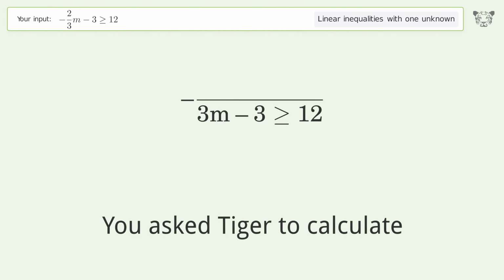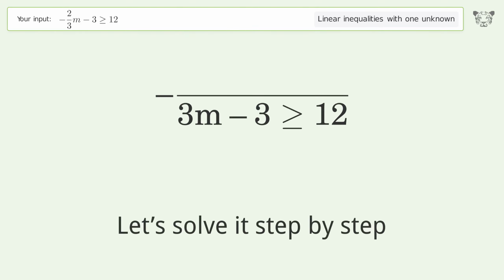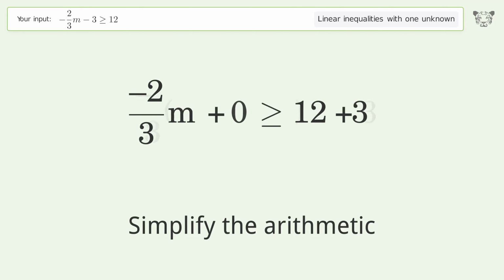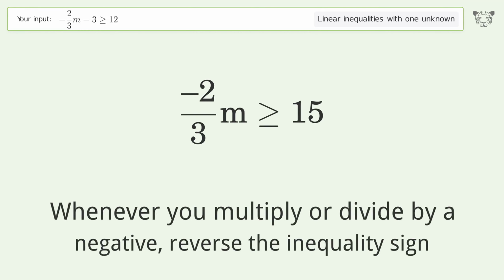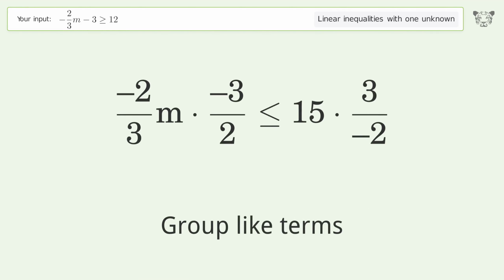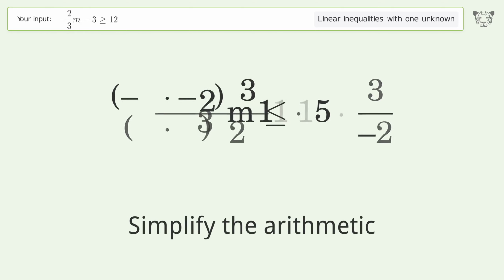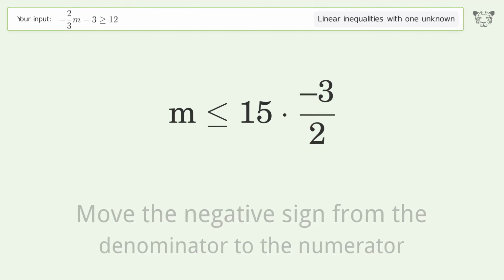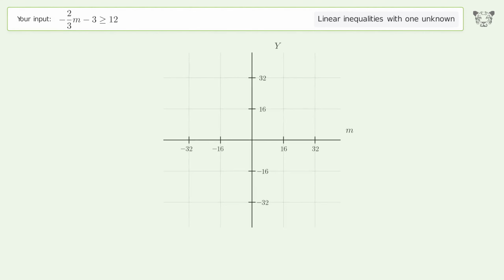Solving Linear Inequalities: -2/3m-3 is Greater Than or Equal to 12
Struggling with -2/3m-3 is Greater Than or Equal to 12? Watch our step-by-step video on Tiger Algebra to master this linear inequality effortlessly. Also, check out for more tips and tricks